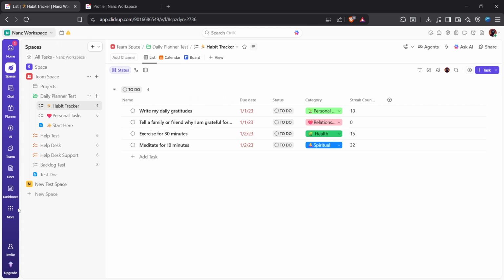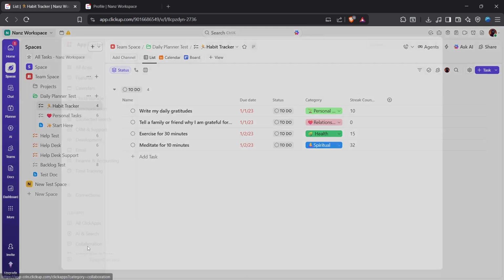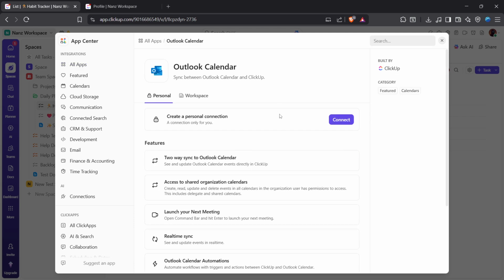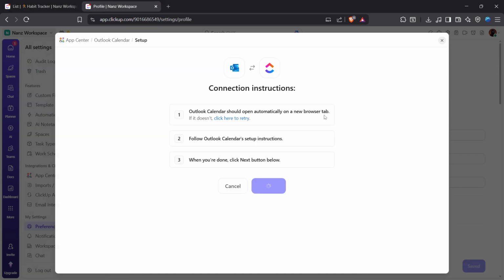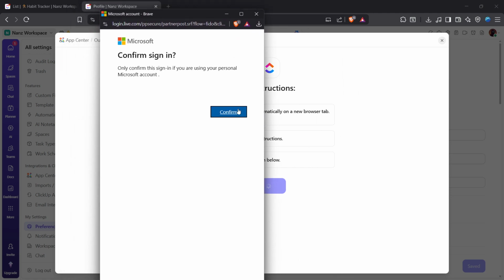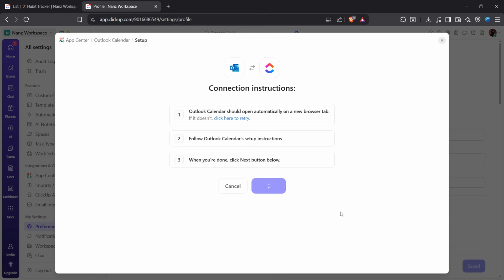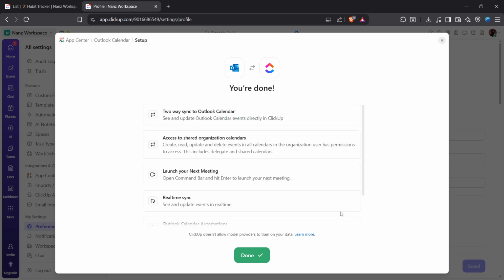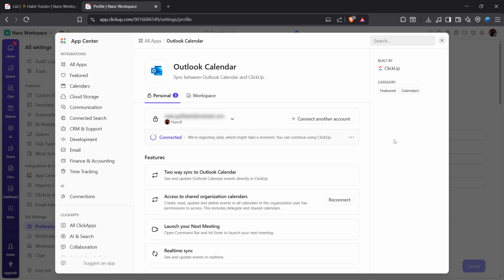How to integrate Outlook with ClickUp (Step By Step 2026)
How to integrate Outlook with ClickUp